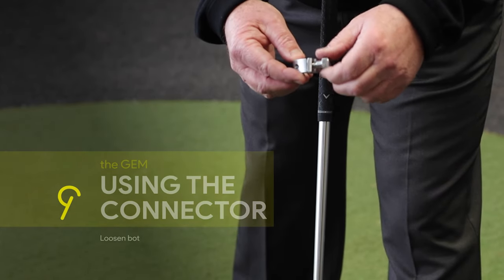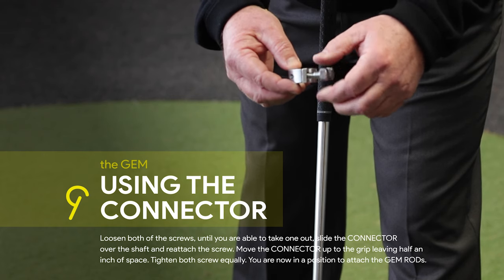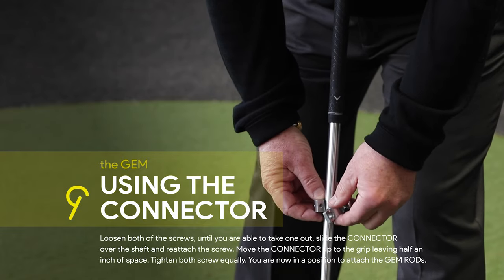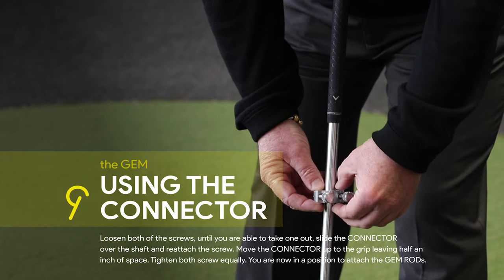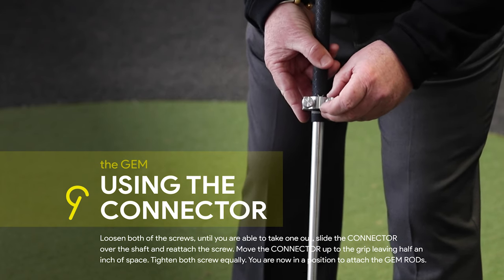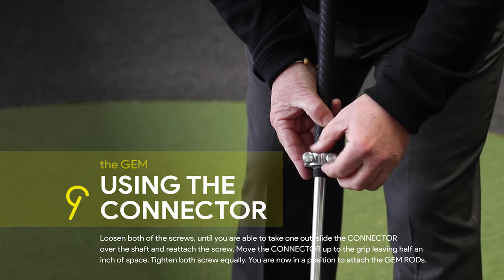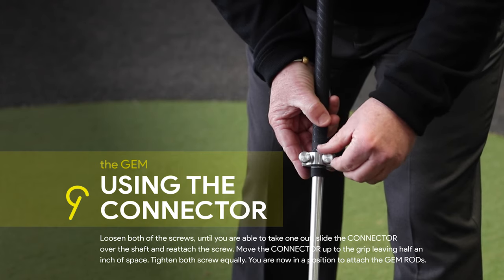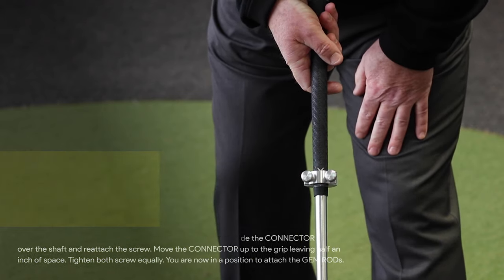GEM. Golf's Essential Move. Fitting the CONNECTOR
Discover how to correctly fit the GEM CONNECTOR.